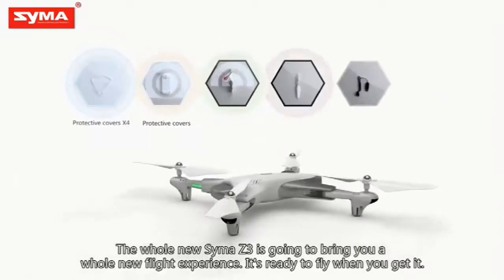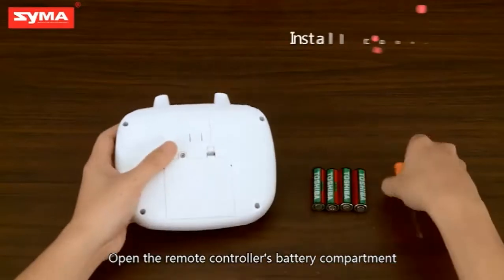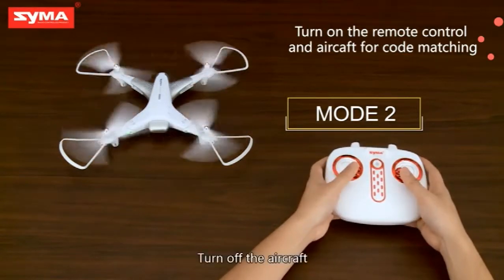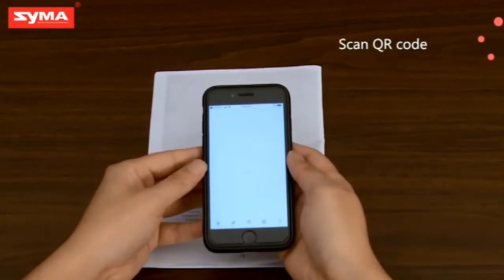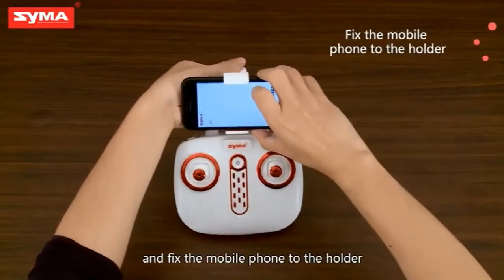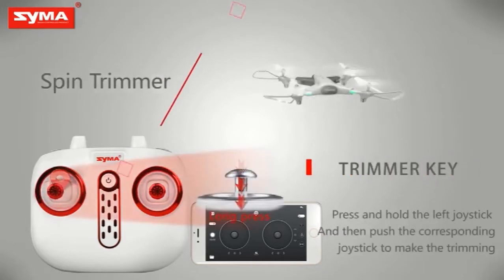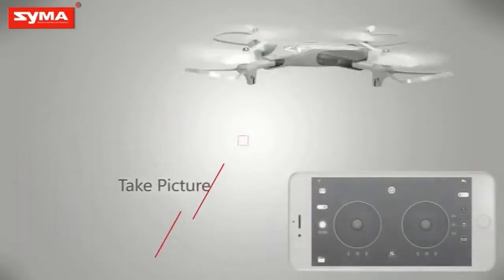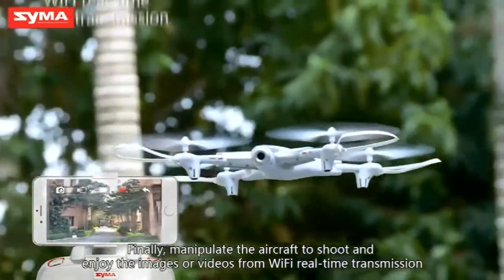Syma Z3 Tutorials